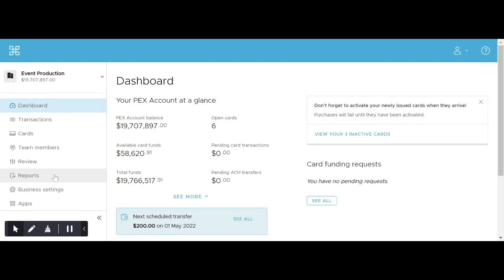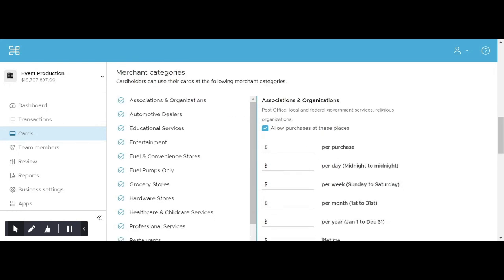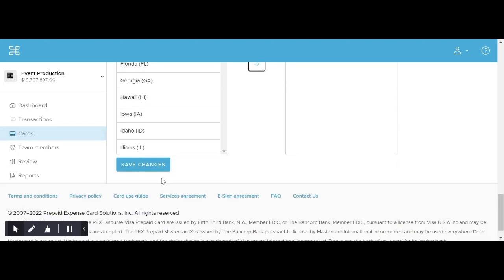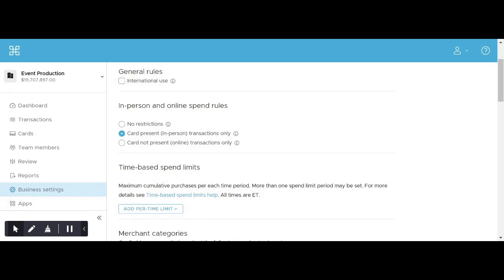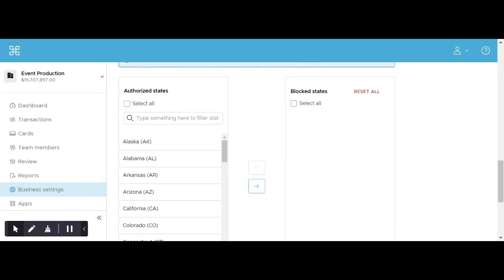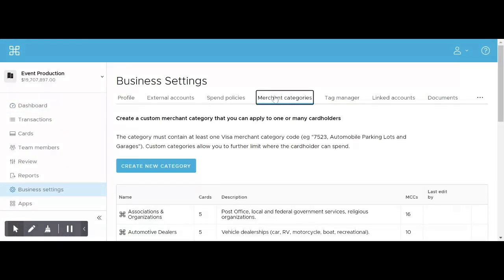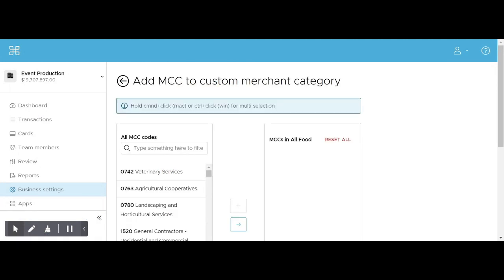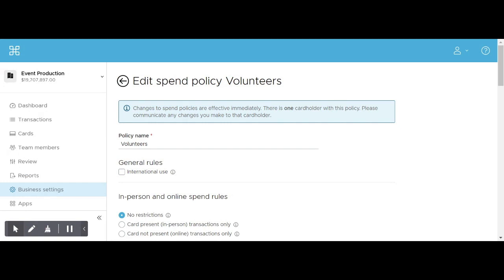Creating spend rules in PEX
Learn how to set up spend rules and merchant categories in PEX. This
training video walks administrators through controlling where, when and
how much cardholders can spend — on individual cards, across spend
policies and through custom merchant categories.

What's covered:
00:00 – Introduction to spend rules and fraud protection
00:23 – Setting custom spend rules on a single card
00:38 – Allowing international use and online vs in-person restrictions
00:55 – Setting time-based spend limits by day, week, month or year
01:07 – Restricting merchant categories on a card
01:19 – Setting per-purchase spending limits by merchant category
01:33 – Restricting spend by day of the week
01:44 – Blocking in-person purchases by state
02:14 – Creating a spend policy for multiple cards
02:26 – Navigating to Spend Policies in Business Settings
03:37 – Applying a spend policy to one or multiple cards
04:11 – Creating a custom merchant category
04:32 – Building a category from scratch or based on an existing one
05:03 – Adding merchant category codes to your custom category
05:33 – Adding a custom merchant category to a spend policy

❓ Frequently asked questions:

What are spend rules in PEX?
→ Spend rules are restrictions you set on cards to control where, when
and how much cardholders can spend. They help enforce spending policies
and reduce exposure to fraud.

How do I restrict a merchant category on a PEX card?
→ Go to the card's Spend Rules tab, find the merchant category you want
to restrict and uncheck "Allow purchases at these places."

Can I limit how much a cardholder spends per day or per month in PEX?
→ Yes. Under time-based spend limits you can set limits per day, per week,
per month, per year or lifetime — on individual cards or across a spend
policy.

What is a spend policy in PEX?
→ A spend policy is a reusable set of spend rules you can apply to one
or multiple cards at once. It saves time when managing large groups of
cardholders with the same restrictions.

How do I apply a spend policy to multiple cards in PEX?
→ Go to the Cards tab, select the cardholders you want, click Actions,
choose Spend Policy and select the policy to apply. It will be assigned
within a few minutes via batch processing.

What is a custom merchant category in PEX?
→ A custom merchant category lets you group specific merchant category
codes together under one name — for example combining grocery stores,
restaurants and wholesale clubs into a single "All Food" category.

Can PEX block in-person purchases in specific states?
→ Yes. Under state restrictions in spend rules you can move states from
the authorized list to the blocked list. This only affects in-person
purchases — online transactions will still work in all states.